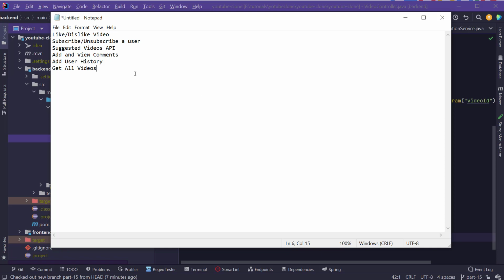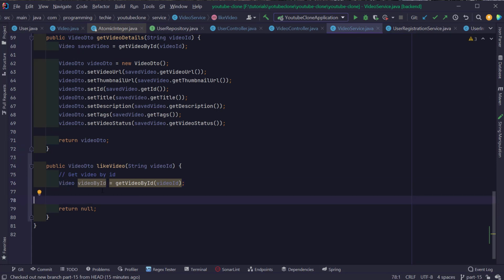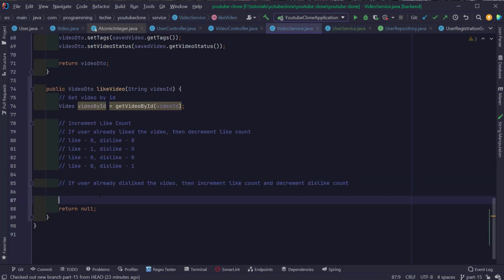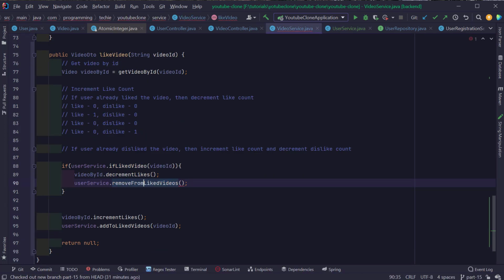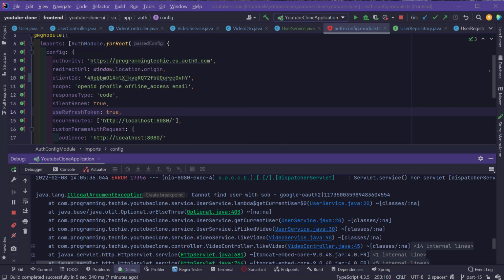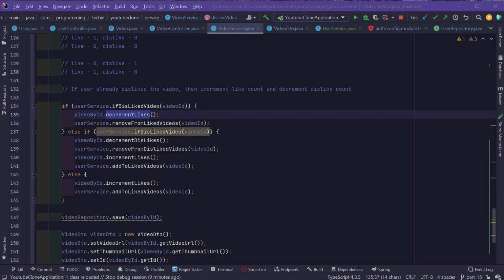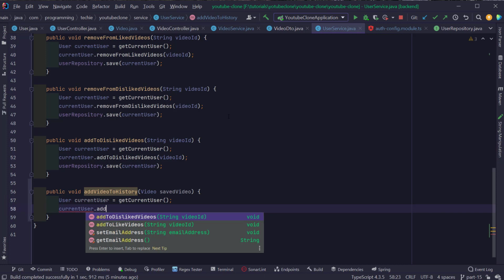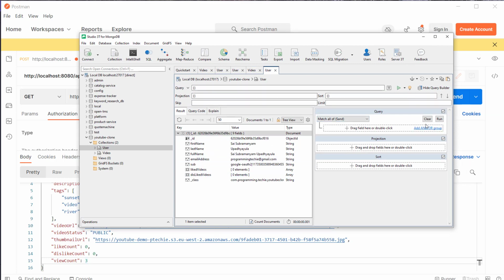Spring Boot Angular Full Stack Project - Youtube Clone - Part 15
Spring Boot Angular Full Stack Project - Youtube Clone
✍️Source Code and Link for Written Tutorial: